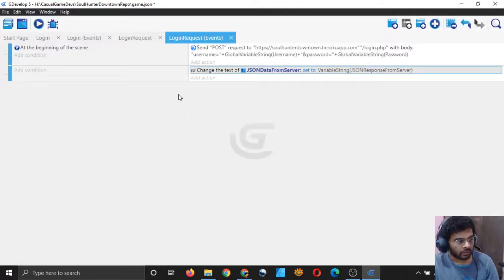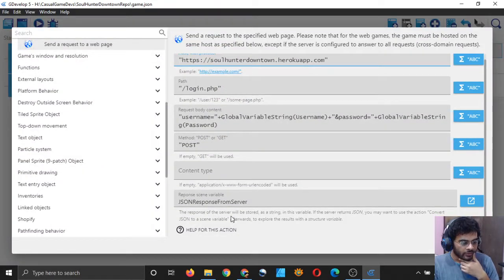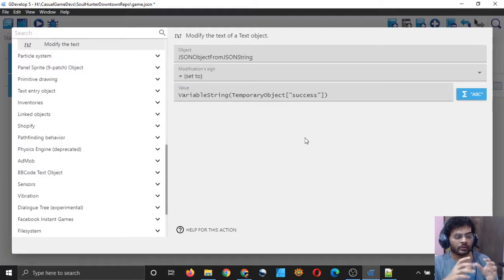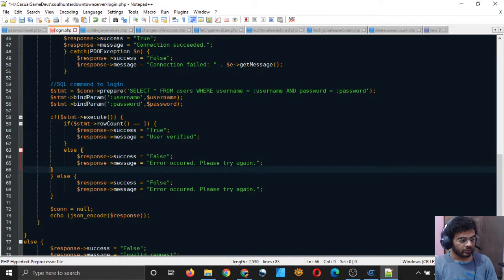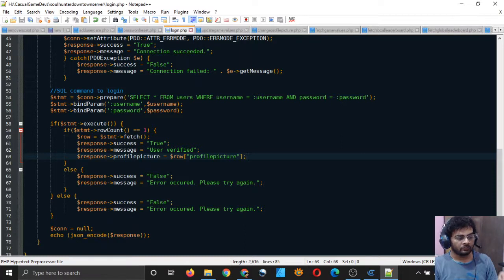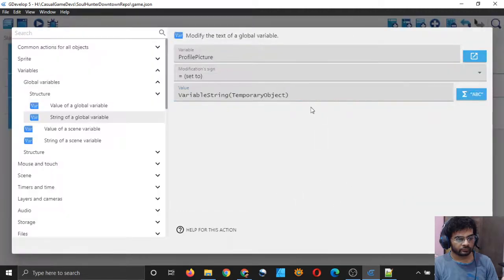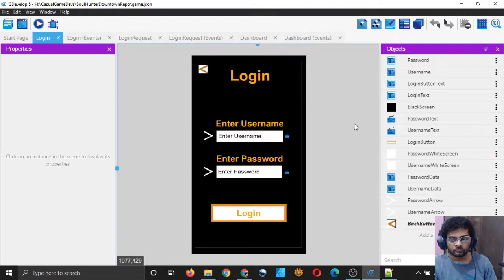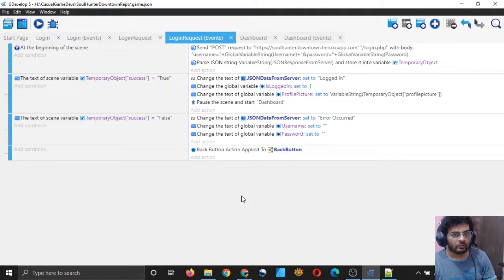Gdevelop Casual Game Development Stream Part 35 [Parse JSON Data In Gdevelop]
Parse JSON data and do some minor editing in the server code so that we can receive the proper data: 01:14 to 30:20